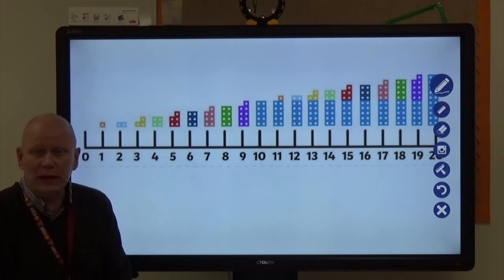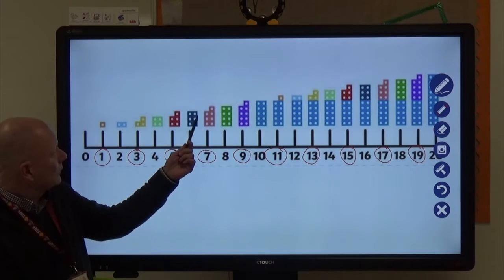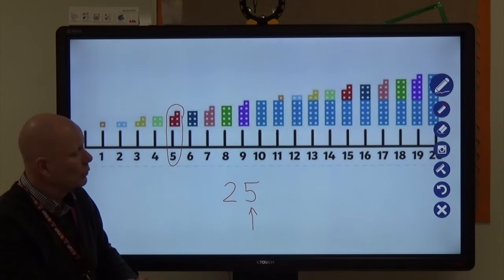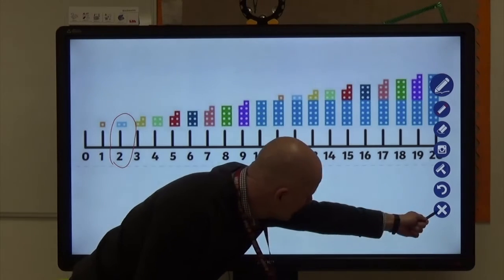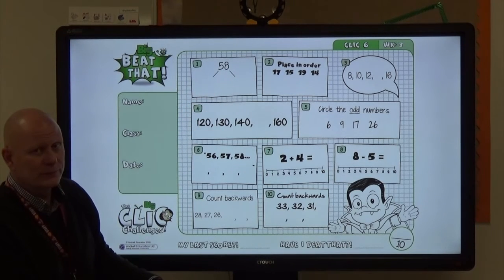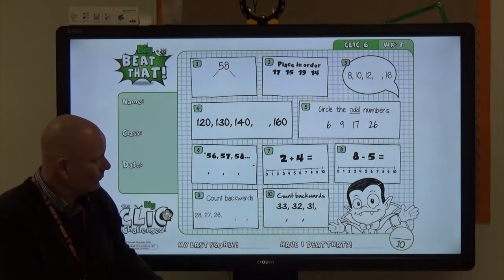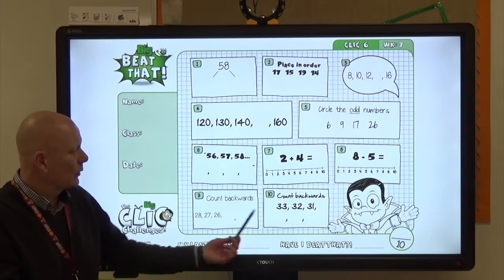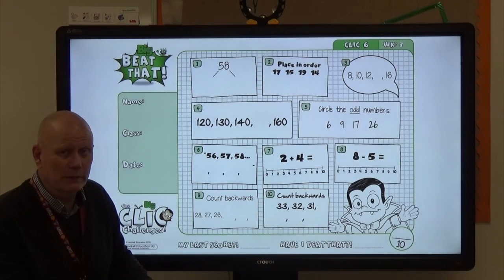Clic 6 wk3